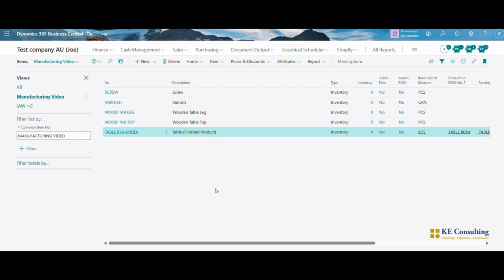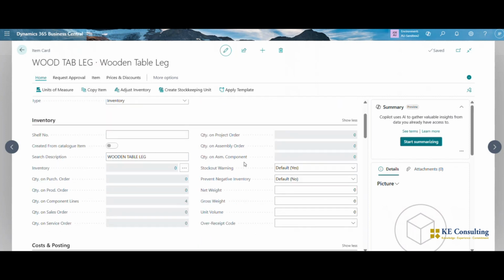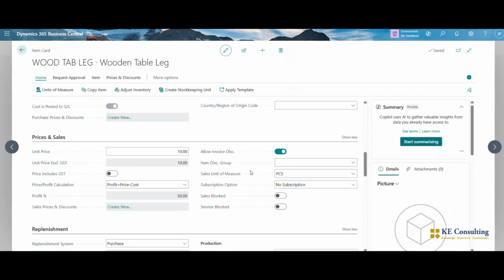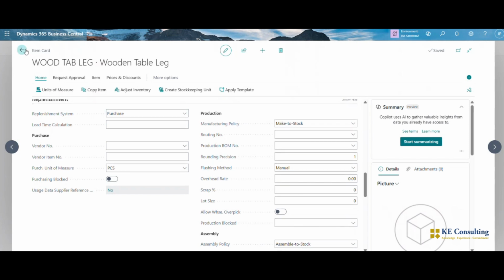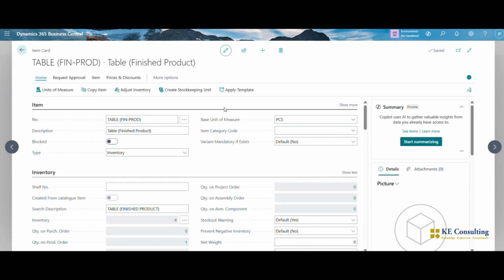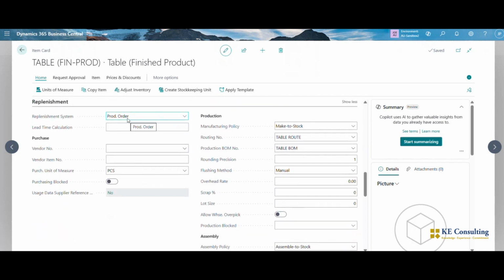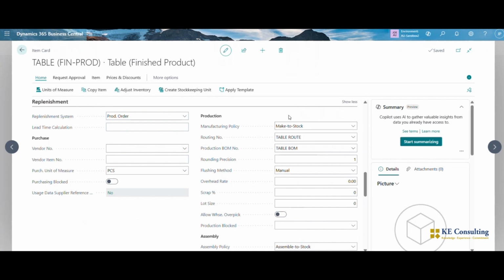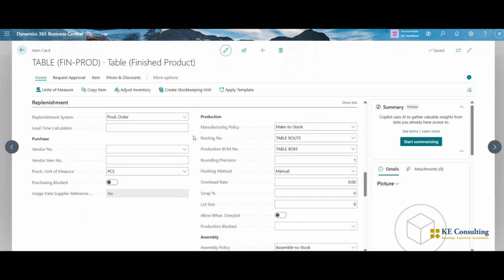Manufacturing - Part 2 - Items Setup - Components and Finished Good - Business Central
A walk through of Manufacturing Part 2 - Items Setup - Components and Finished Good inside Business Central - Dynamics 365 - Production

This video continues a series in manufacturing, focusing on Item Setup